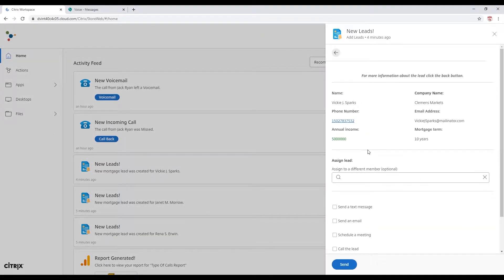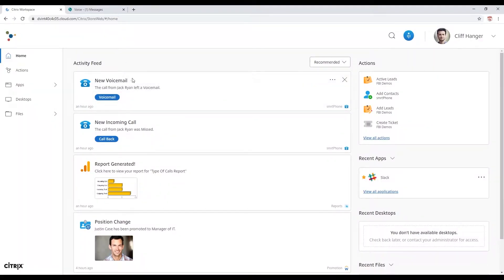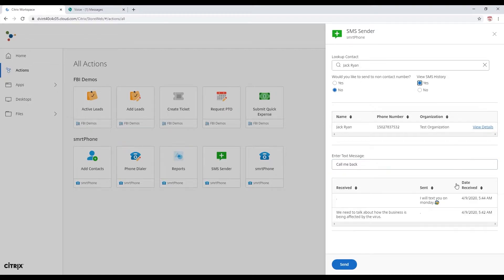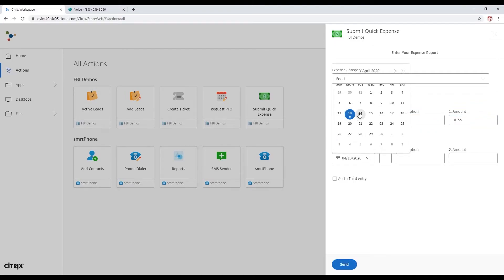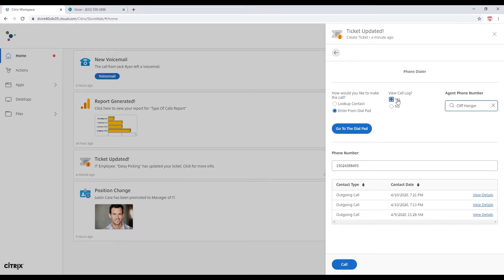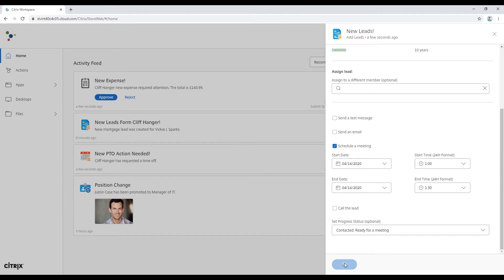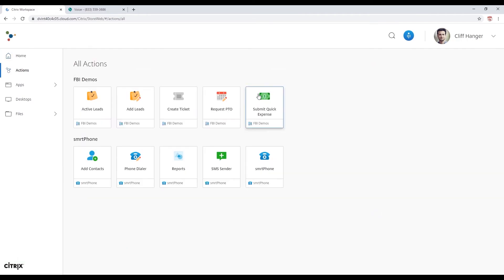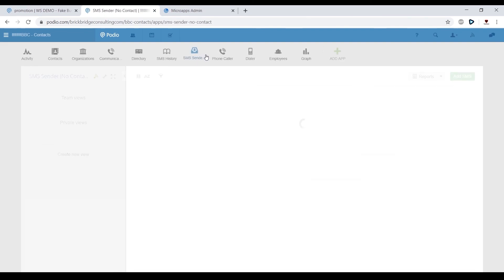Citrix Virtual Hackathon "Business Value" Winner - Brick Bridge Consulting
Brick Bridge consulting won the "Business Value" award for their hackathon entry. Their submissions was a great example of automating an end-to-end solution to increasing sales productivity.